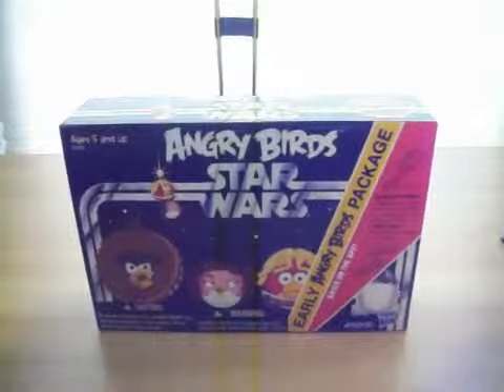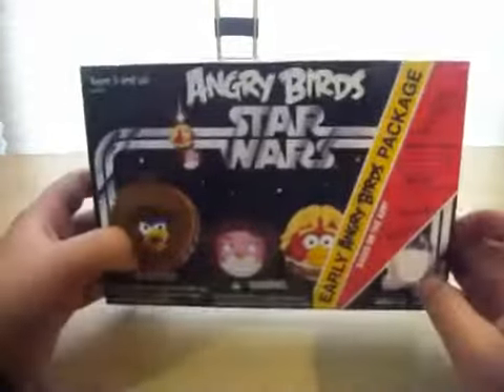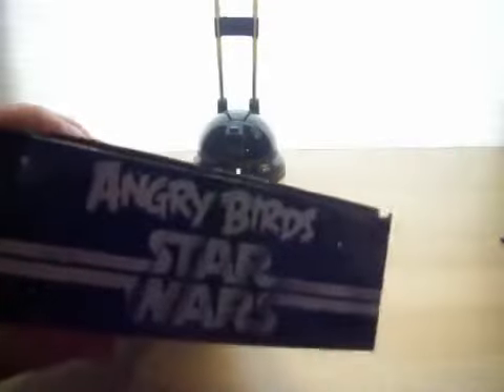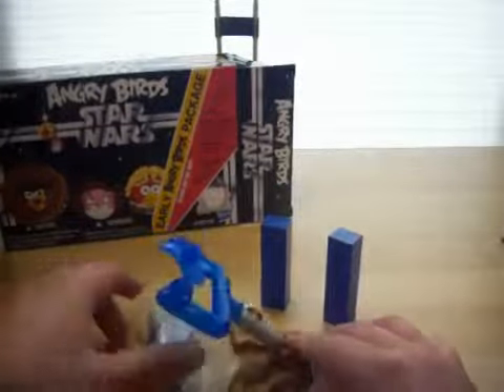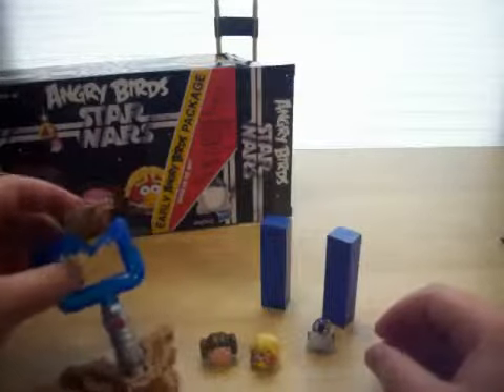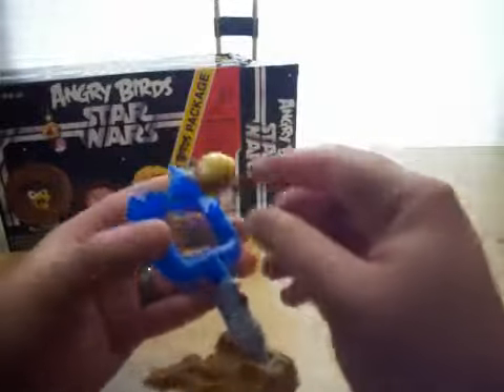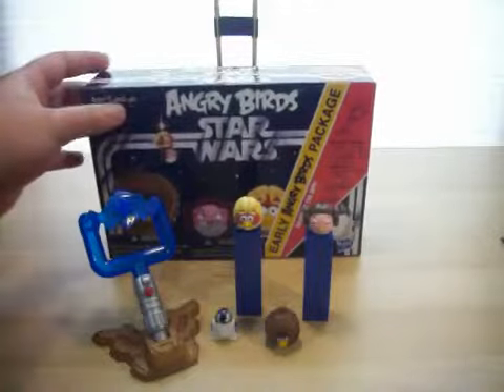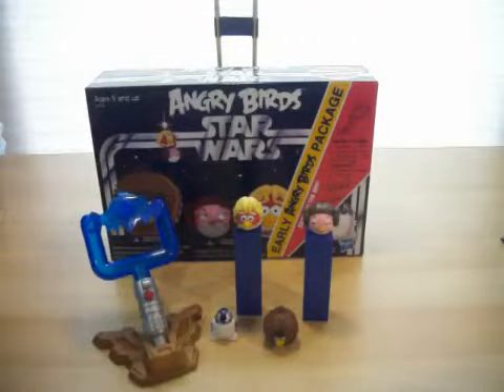Angry Birds Star Wars Early Bird Package Review!